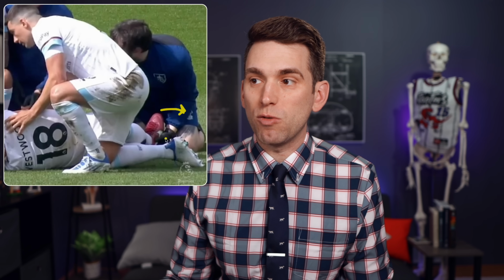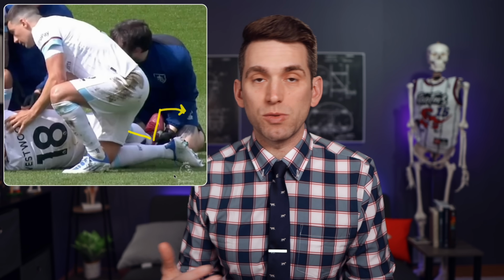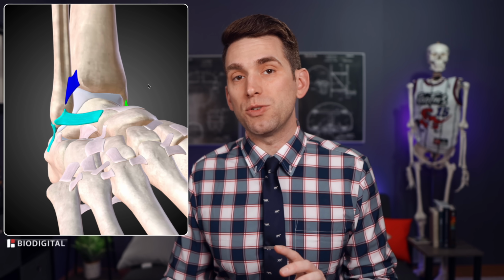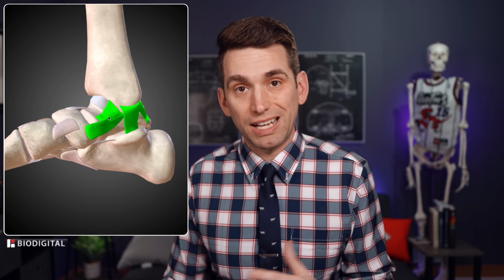Doctor Reacts to Ashley Westwood SEVERE Ankle Injury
Ashley Westwood suffered a severe ankle injury with a dislocation and likely fracture during Burnley's Premier League match against West Ham. In this video we'll review the injury footage, mechanism, and explain how these types of things happen.